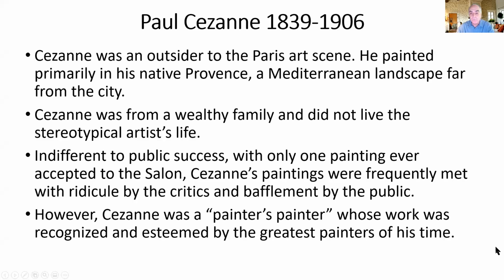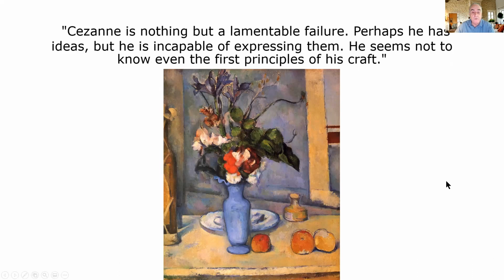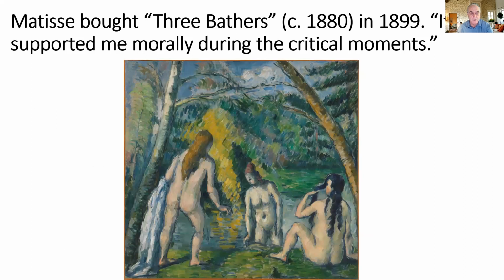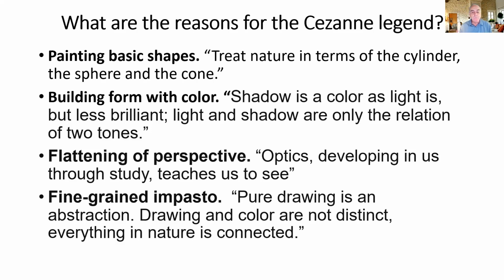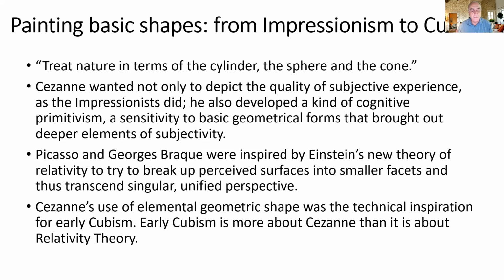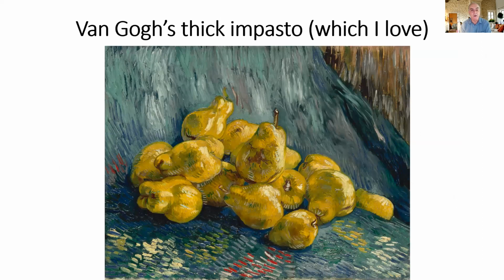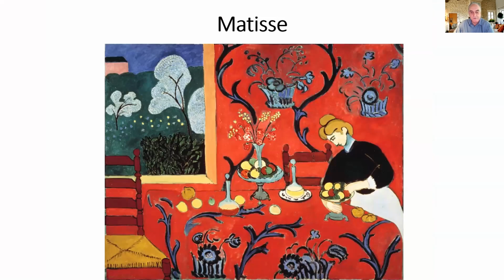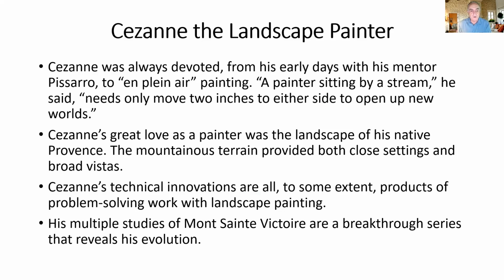Cezanne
An introductory explanation of the historical importance of the painter Paul Cezanne 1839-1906